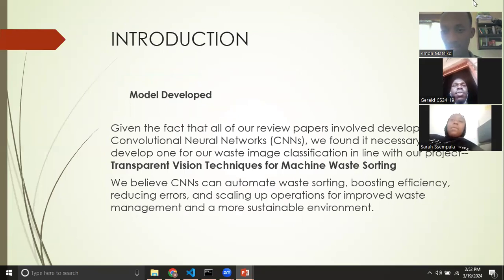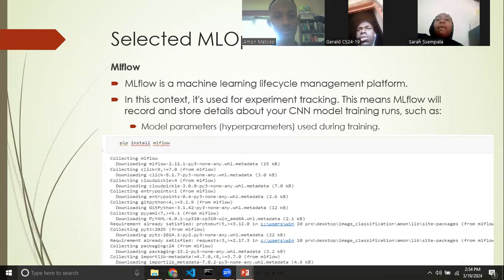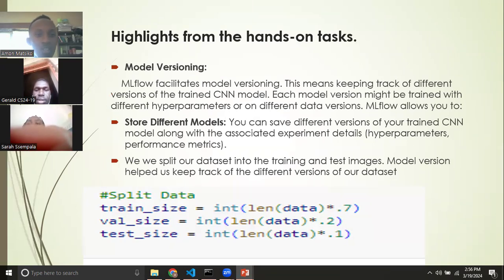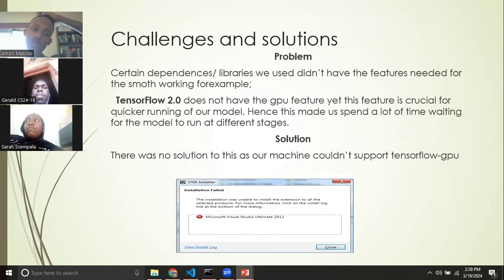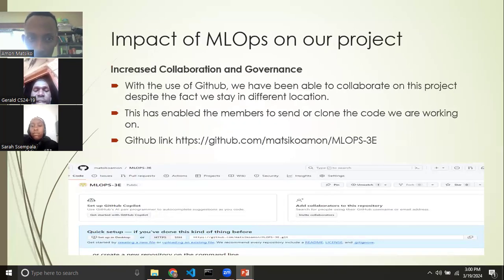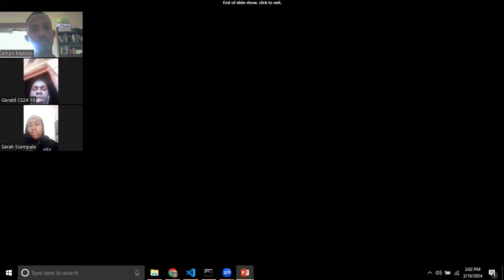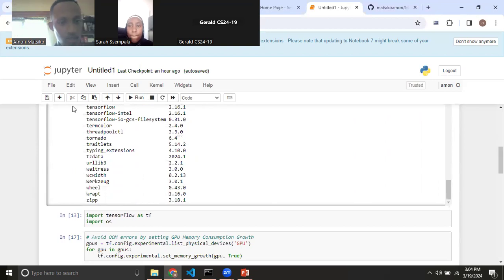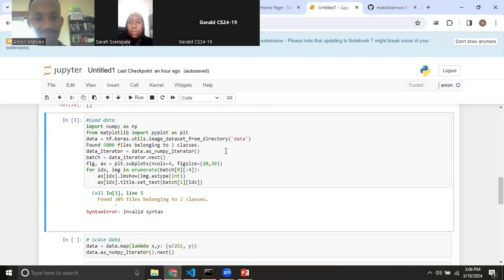MLOPs machine learning